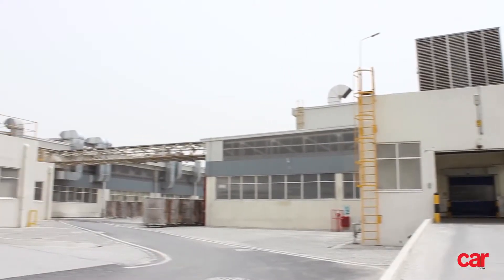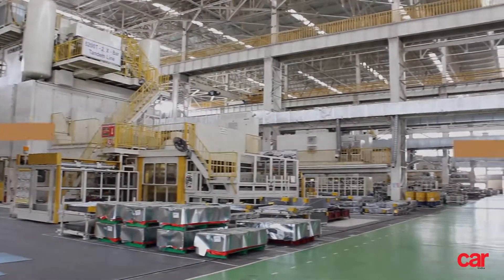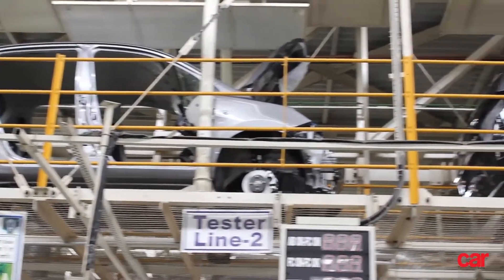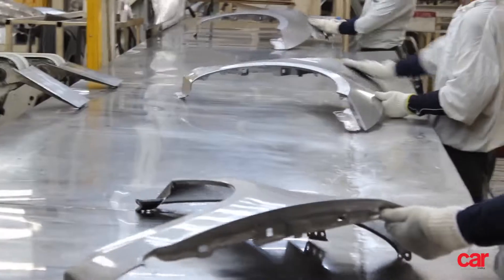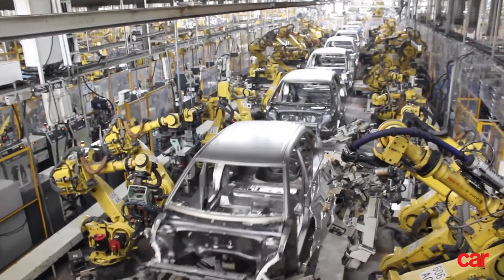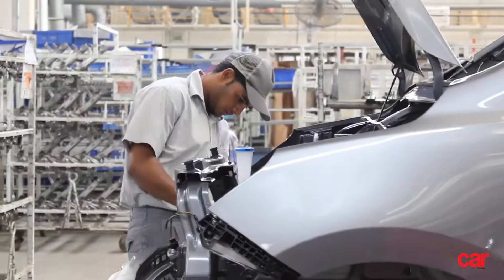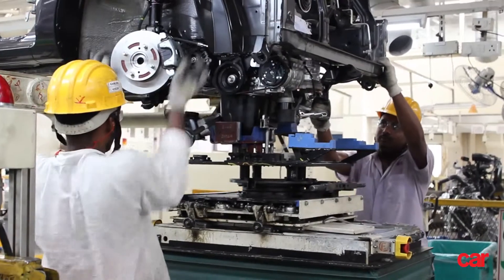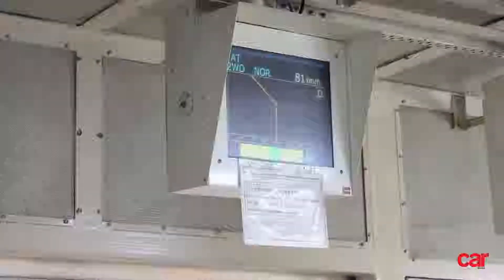How to work automatic transmission car companies definition